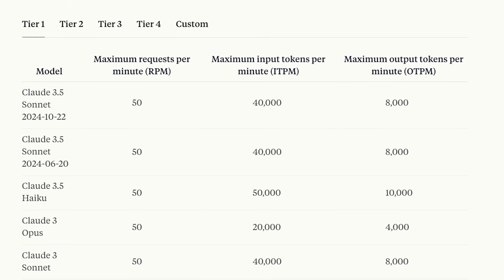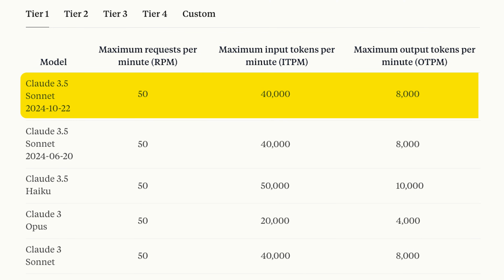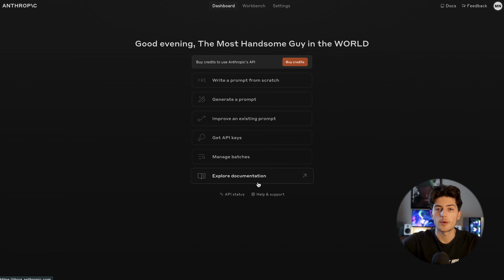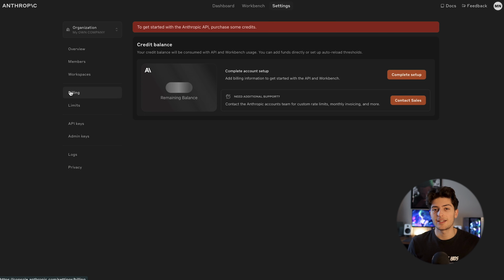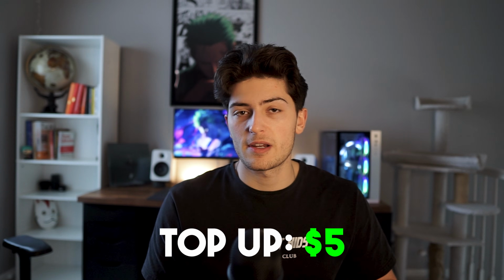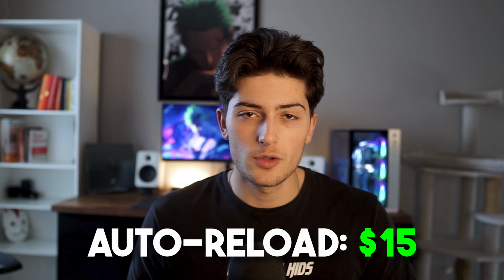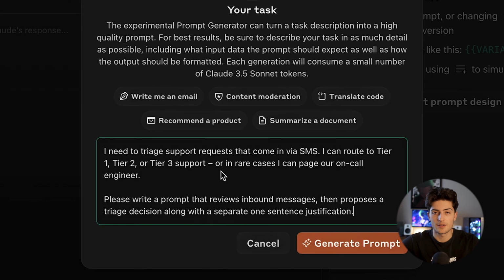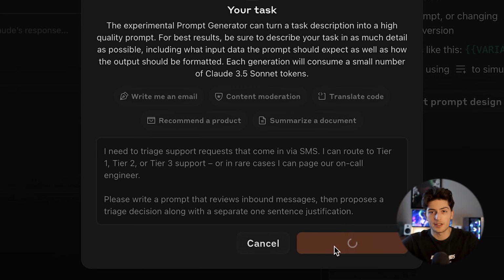Use Claude WITHOUT Any Limits - In 5 Minutes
Use Claude without Any Limits - In 5 Minutes. Unlimited Claude Usage Tutorial.

Want to scale your personal brand and drive more leads with automated content? You can get a free strategy call below.

🤝| Looking for Consulting?

🀄 | Need Something Else?

Claude is one of the best AI models for Creative Writing even going into 2025. The main caveat with it though is it's seemingly small usage limits, even if you're on the pro plan.

As you'd know creative writing takes a lot of back and fourth as well as revisions, so how do you get past these pesky Claude daily limits? Watch to find out ;)

IMPORTANT LINKS